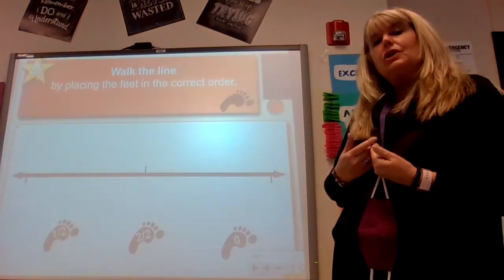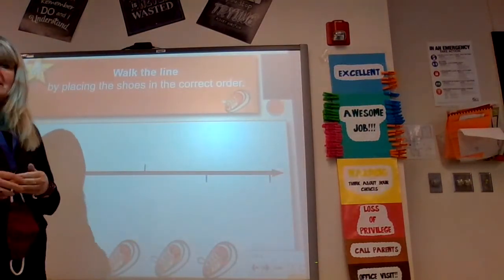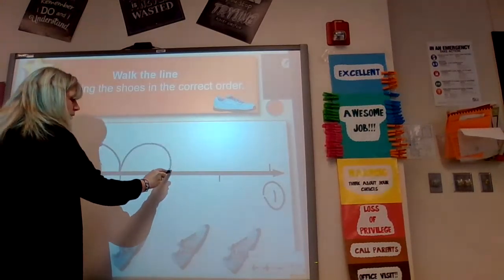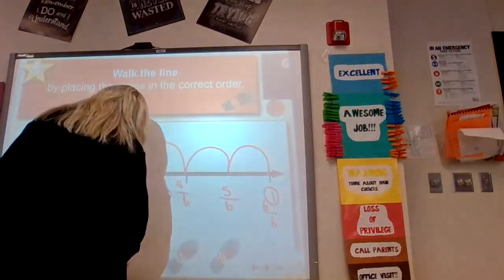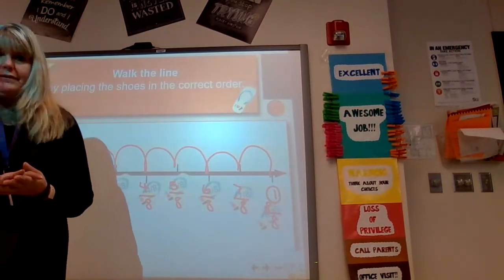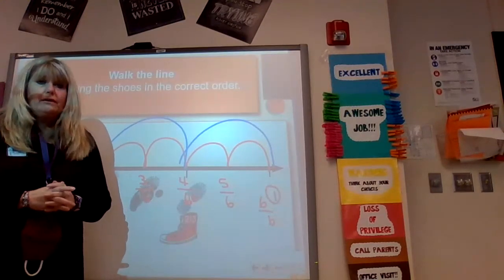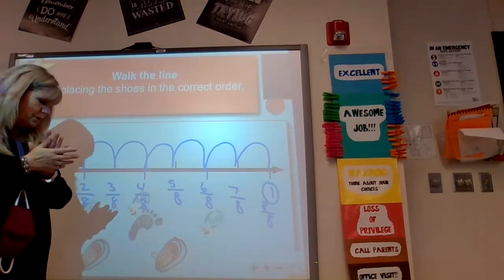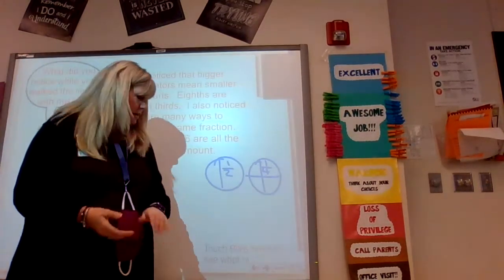walk the line fractions notebook